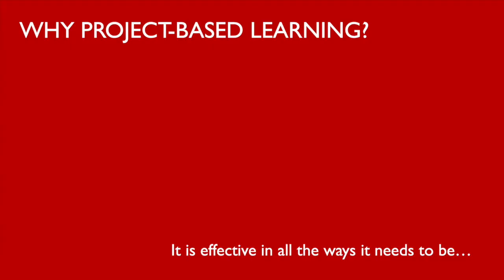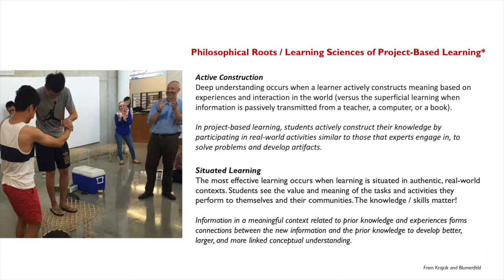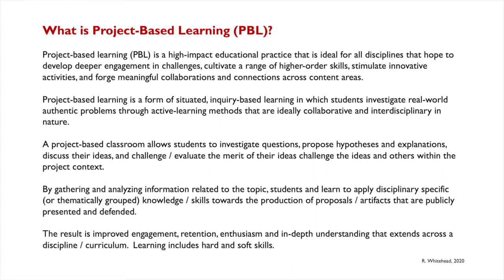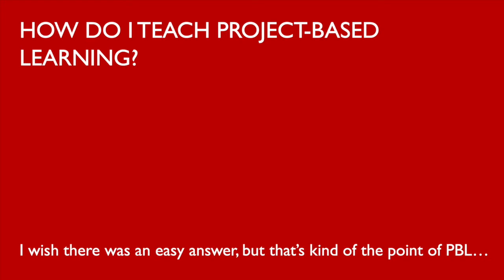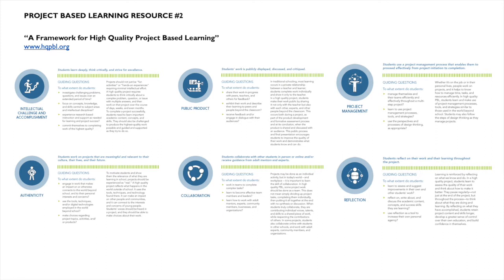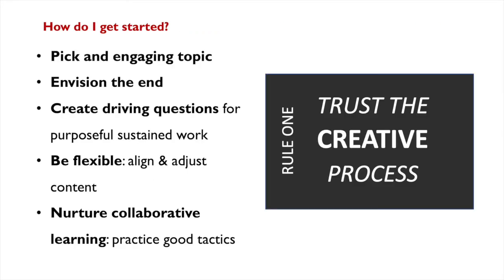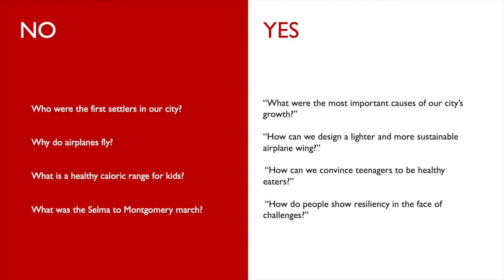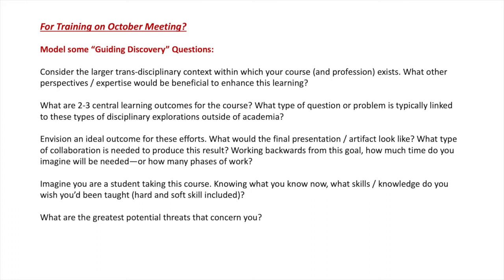Introduction to Project-Based Learning Principles: Innovation by Design, Part 2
In this video, introductory-level project-based learning strategies and tactics are discussed for collegiate course design including: Types of project-based learning (PBL) models/formats, Backwards Design strategies, and how to create driving / guiding questions. See Innovation by Design part 1 for previous content. This video is part of the CELT, Innovation by Design: Project-Based Learning workshop series offered at Iowa State University by Prof. Rob Whitehead.